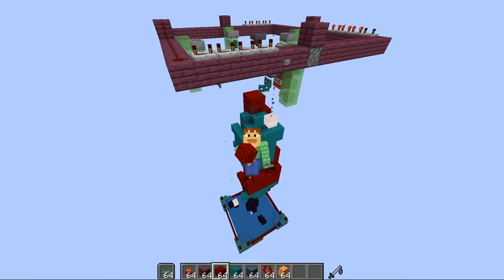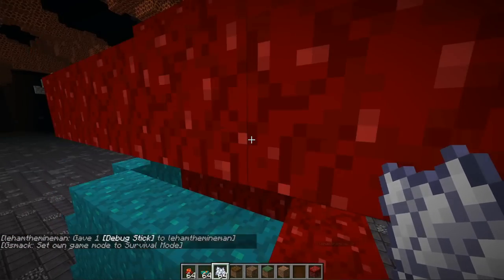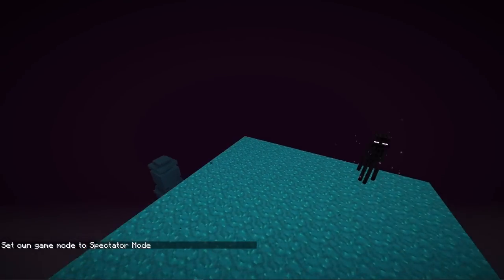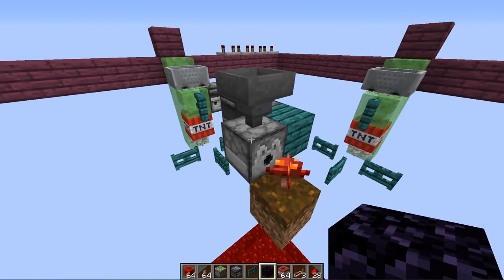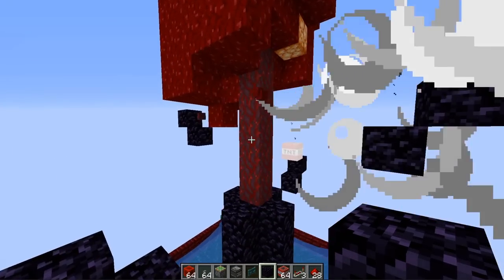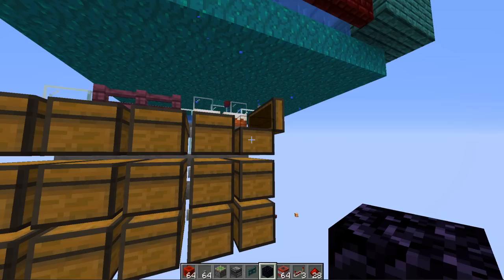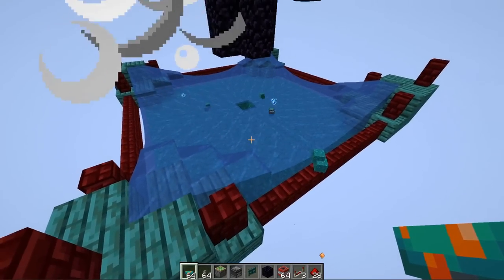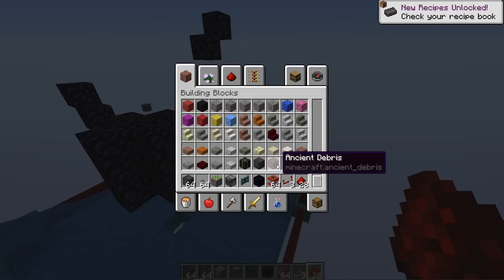Fungi Tree Farm! [NEWEST design in description]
Nether Update means new farms! We made an infinitely automatic huge fungi farm for 20w06a snapshot. Also cool tricks using the fungi. More Crazy Minecraft Machines

Toasters by: Khappa

Rays Works
RaysWorks